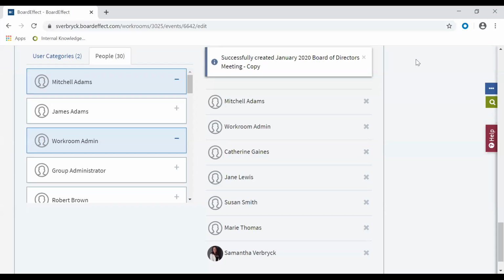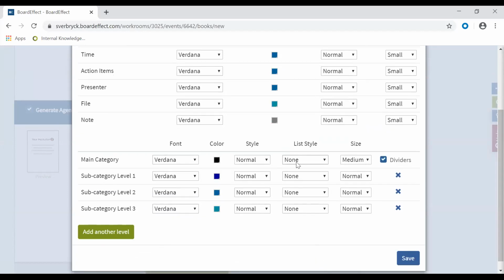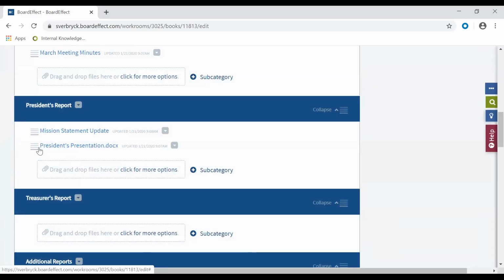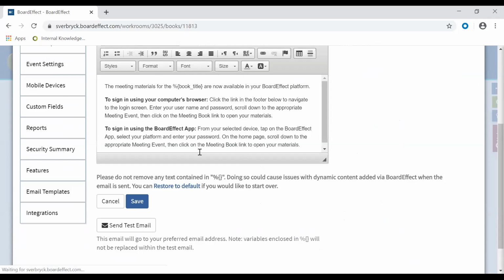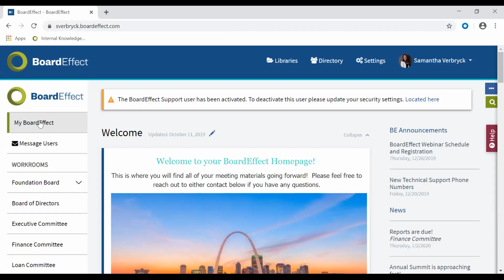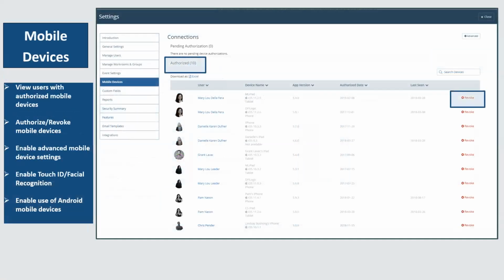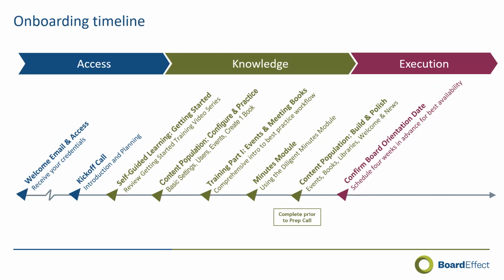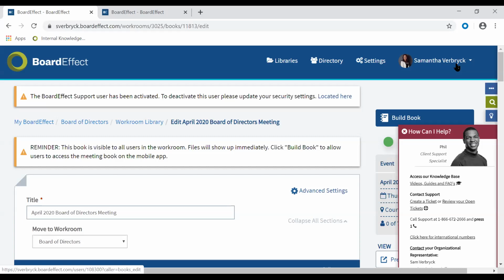Group Admin Training #2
January 21 - National Association of Foreign Trade Zones